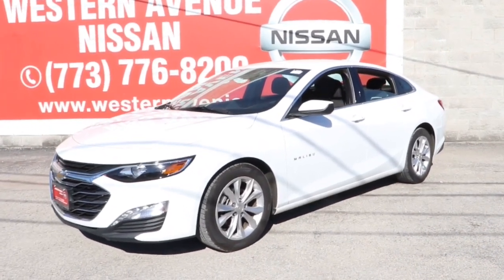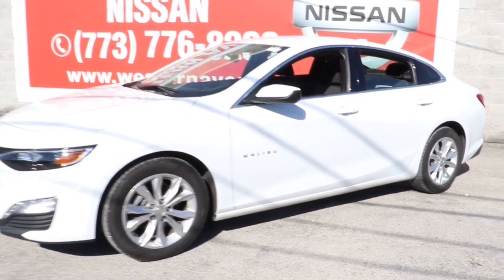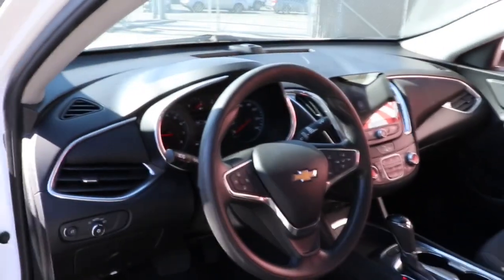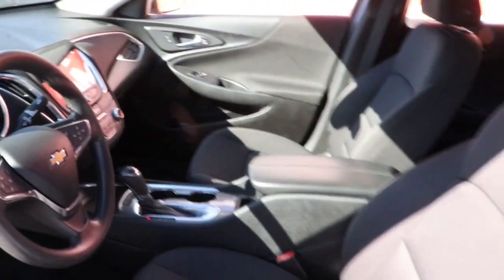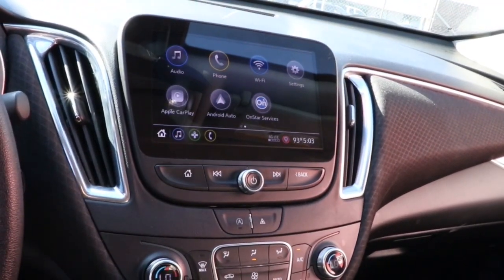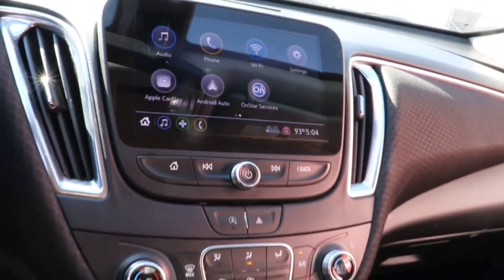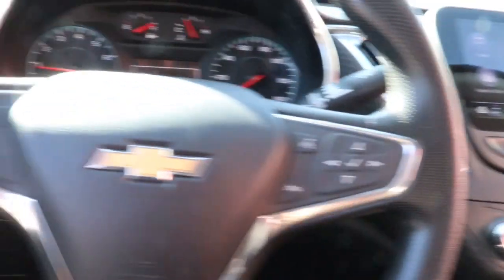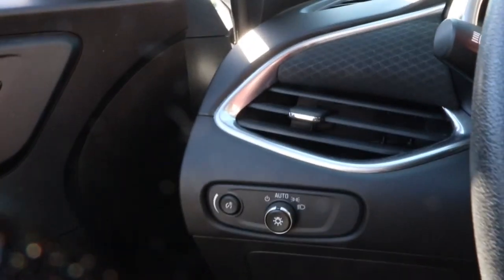2020 Chevrolet Malibu Chicago, Matteson, Oak Lawn, Orland Park, Countryside IL P15255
Summit White [LISTING TYPE] 2020 Chevrolet Malibu available in Chicago, Illinois at Western Ave Nissan. Servicing the Matteson, Oak Lawn, Orland Park, Countryside IL area.

CARFAX One-Owner. Clean CARFAX. Odometer is 6279 miles below market average! Jet Black Cloth. Summit White 2020 Chevrolet Malibu LT FWD CVT 1.5L DOHCbrbrHUGE INVENTORY REDUCTION SALE GOING ON NOW!! NO CREDIT, LOW CREDIT NO PROBLEM . WE HAVE THE TEAM TO HELP YOU GET INTO A GREAT DEPENDABLE RIDE.